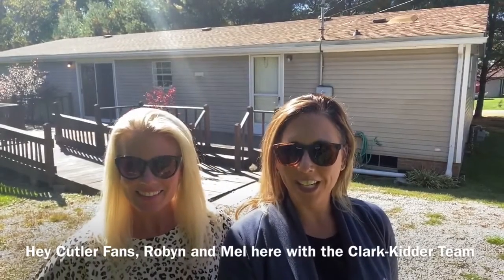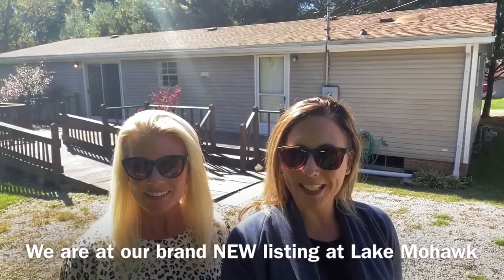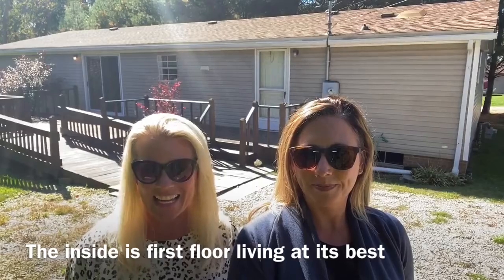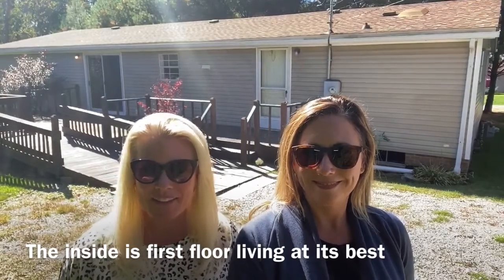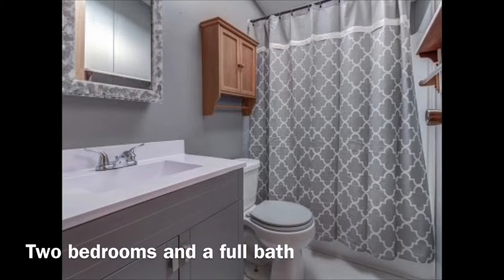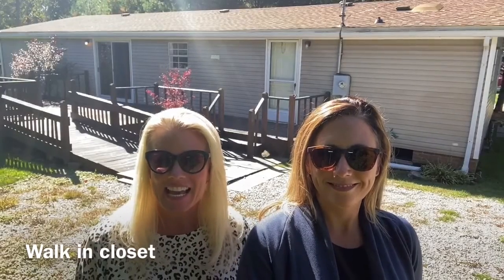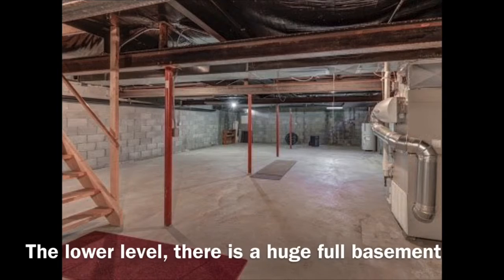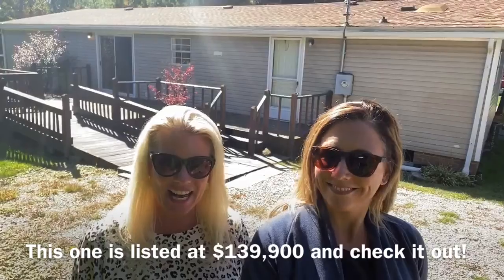New Listing at Lake Mohawk